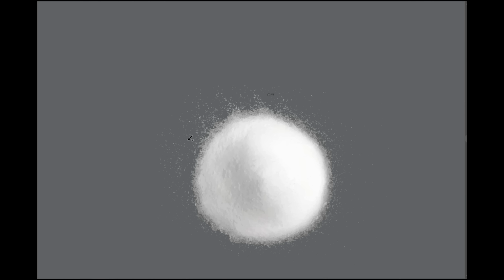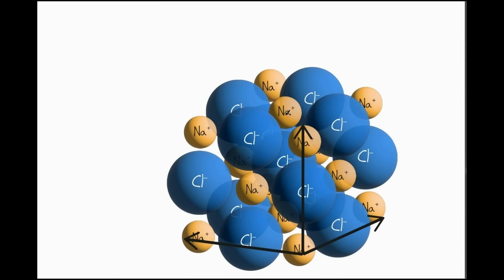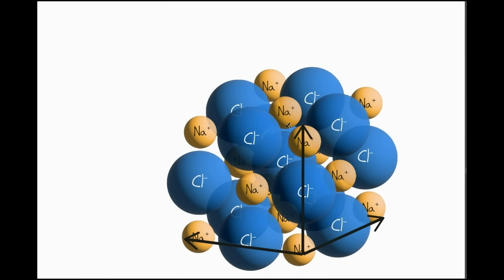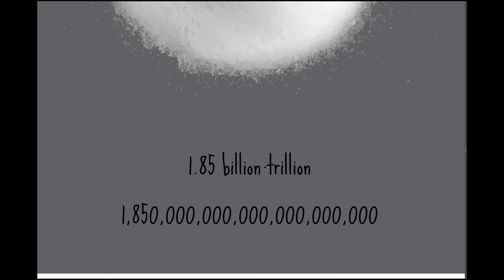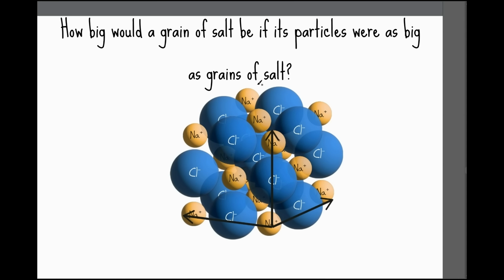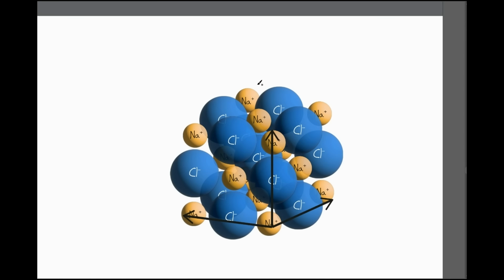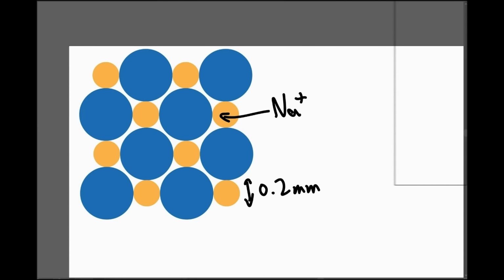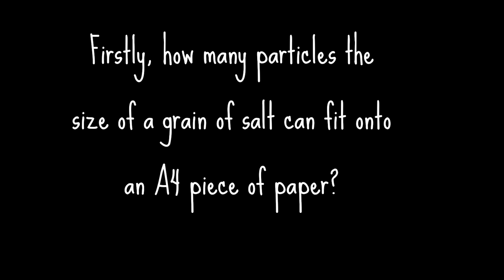Grains of Salt Super-Sized: London vs. Ionic Compounds | JFChemistry Bonding Series Part 4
Prepare to have your mind blown by JFChemistry as we tackle a fascinating question in part 4 of our bonding series: What would happen if the particles in a grain of salt were the size of a grain of salt? To find out, we painstakingly draw 150,000 trillion sodium chloride ions to scale on Adobe Illustrator and compare the result to the iconic central London landmarks! Experience the immense scale of ionic compounds and the impressive lattice of sodium chloride like never before in this entertaining and educational chemistry adventure.

🔬 Video Highlights:

• A captivating question: How big would a grain of salt be if its particles were the size of grains of salt?
• Exploring the giant 3D lattice of sodium chloride ions
• Drawing 150,000 trillion ions to scale with Adobe Illustrator
• Comparing the scale of the enlarged salt particles to central London landmarks
• Engaging visuals and animation to bring chemistry to life

📚 JFChemistry Bonding Series:
Catch up on previous videos in our bonding series to master the fundamentals of chemistry!